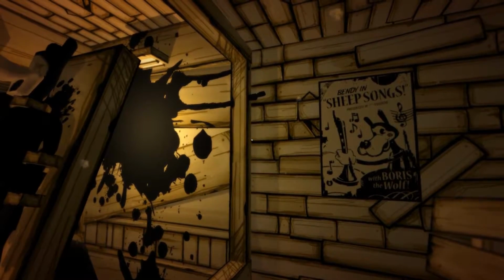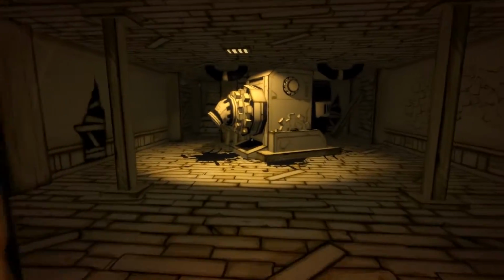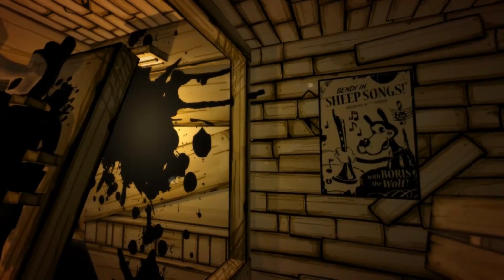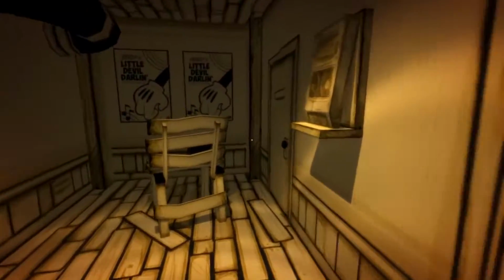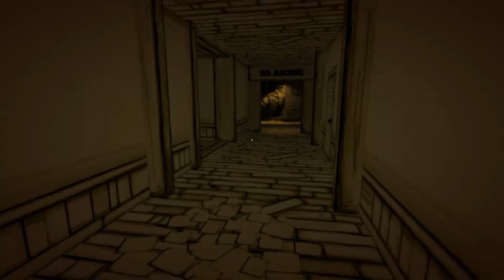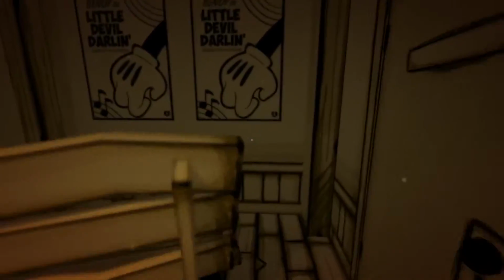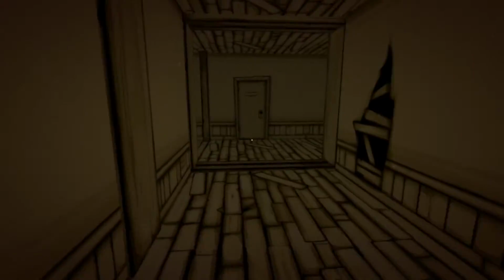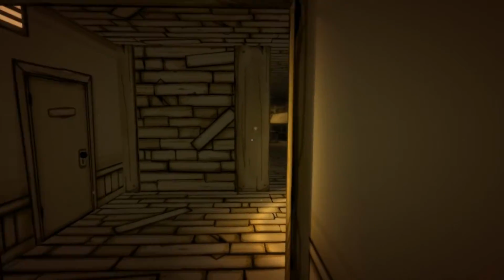Bendy and the Ink Machine Pt 1 - This is so CREEPY ! Z1 Gaming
Bendy and the Ink Machine Pt 1 - This is so CREEPY ! Z1 Gaming. Lets take a first look at a adventure horror game called bendy and the ink machine. Part 1 of the first chapter.

"Bendy and the Ink Machine™" is a first person puzzle action horror game that begins in the far days past of animation and ends in a very dark future.

This first chapter sets the tone for the adventure ahead.
Solve the riddle. Escape the workshop.

Above all, fear the machine and survive.